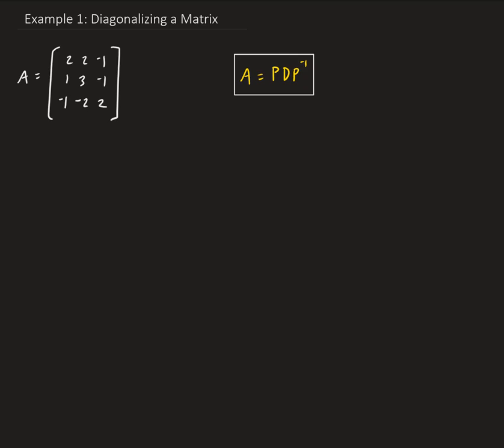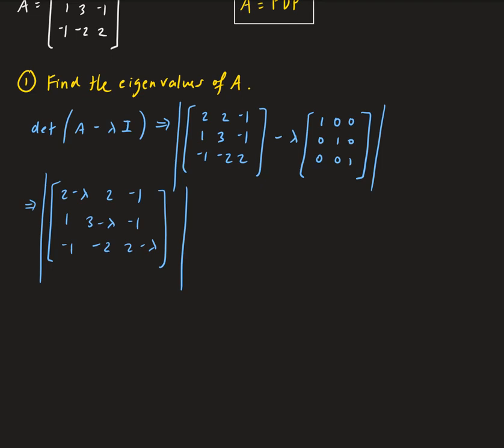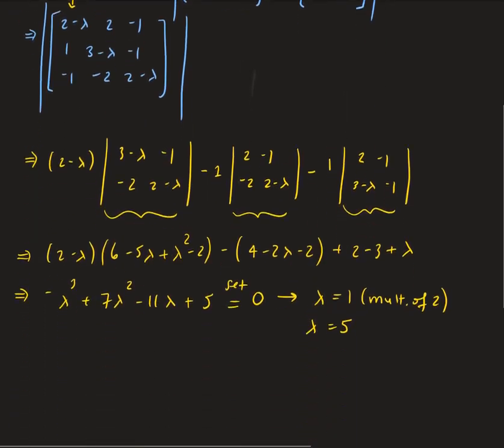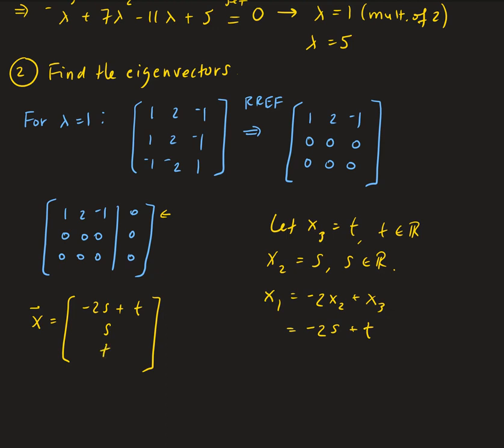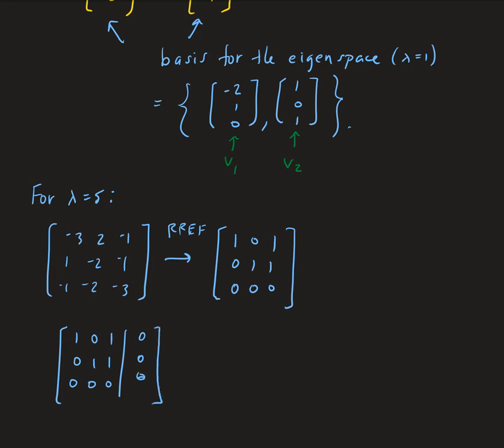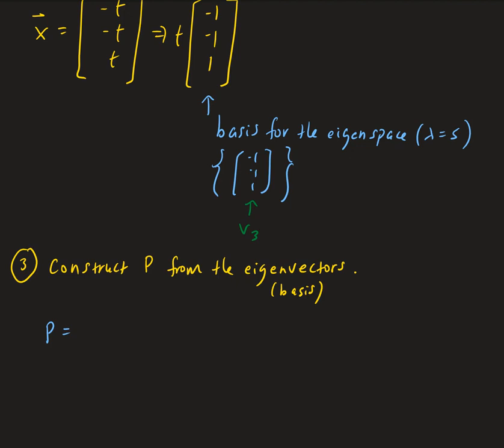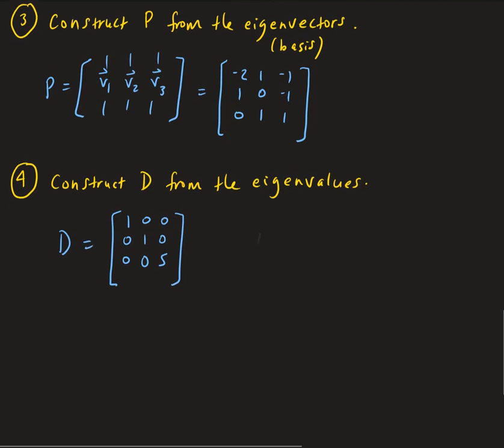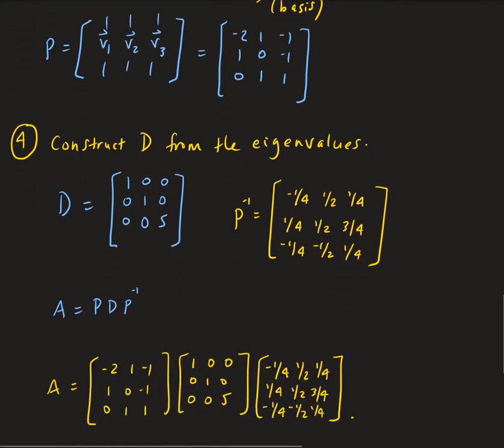Example 1: Diagonalizing a Matrix